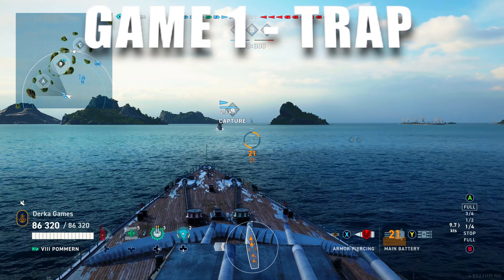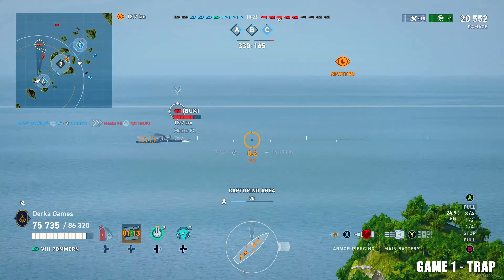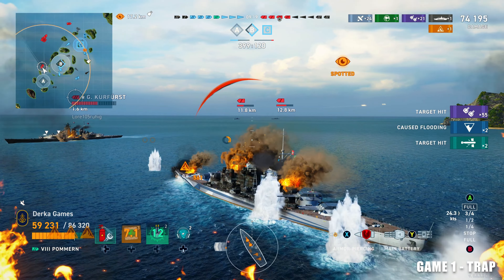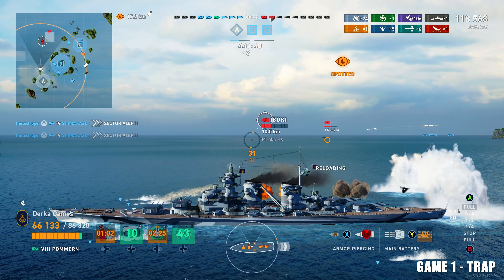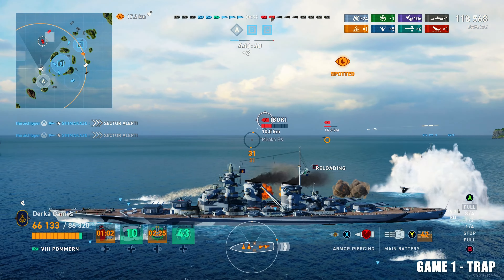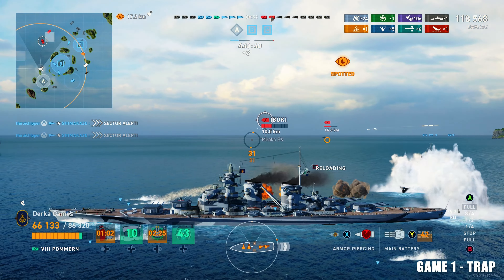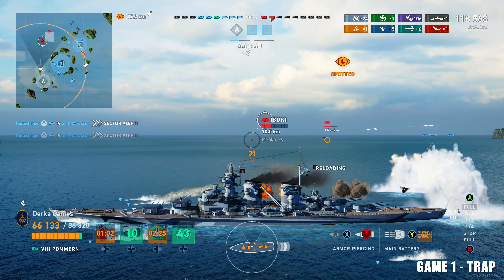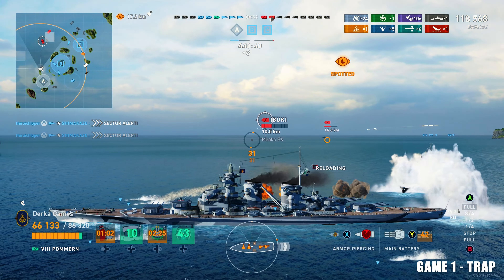The Problem with Pommern in World of Warships Legends 4K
Pommern arrives at tier 8 as a premium version of Friedrich D Grosse, sporting 12 x 380mm guns instead of the 406mms. Pommern has base 7km secondaries (26mm pen for the 105 mm guns) with excellent firing angles, 6km sonar that last 60 seconds, 8 torpedoes, a tough armor scheme and large effective HP pool. The main guns have a 1.5 sigma rating and a 33 second base reload. Pommern is a German secondary battleship, as advertised but it seems largely overshadowed by another tier 8 German battleship...
Curious how to set up and play your Pommern? Check out this gameplay and build guide.

CCOFLEGENDS